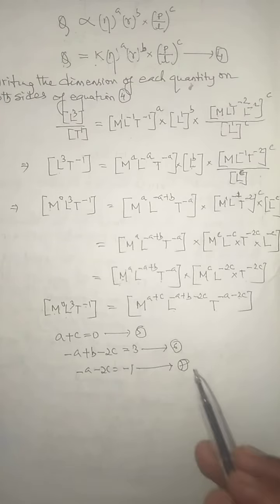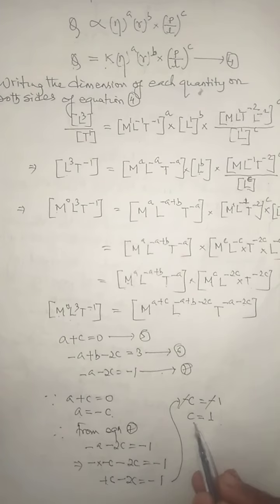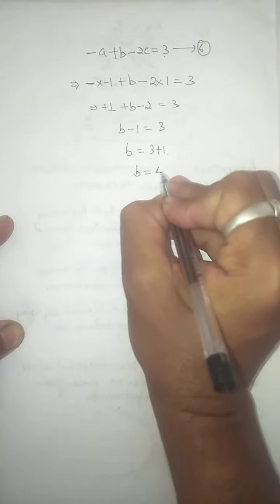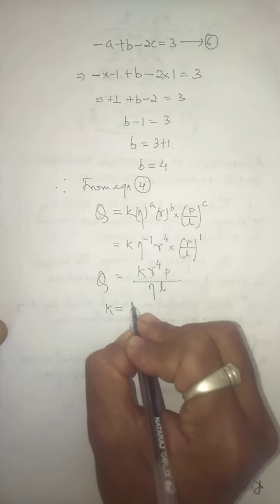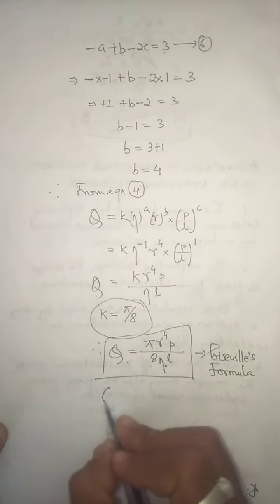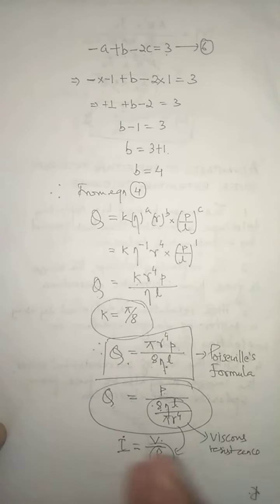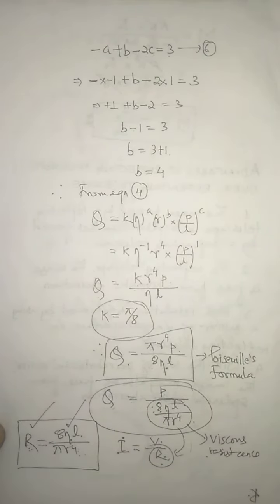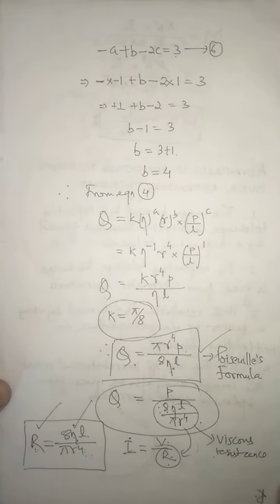Video 9,Poiseuille's formula and viscous resistance,Chapter -Flow of liquids,Unit -7,Class-XI Sc